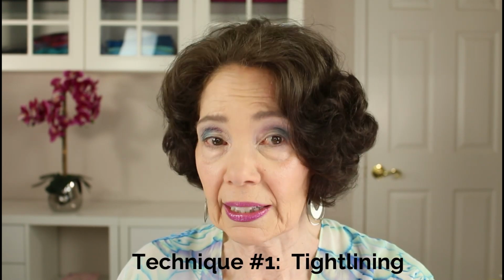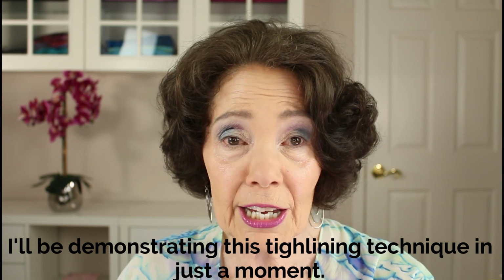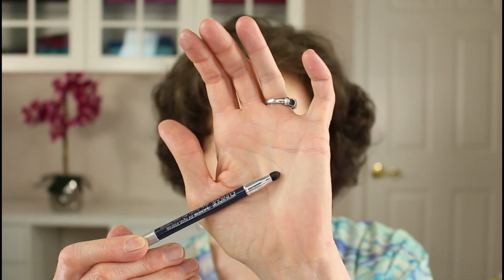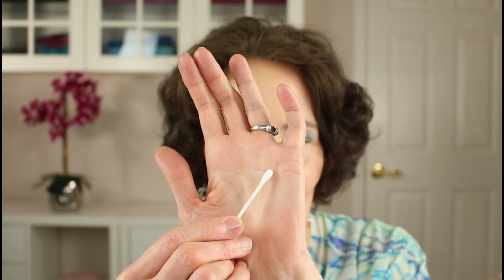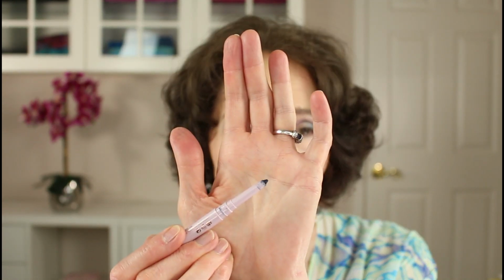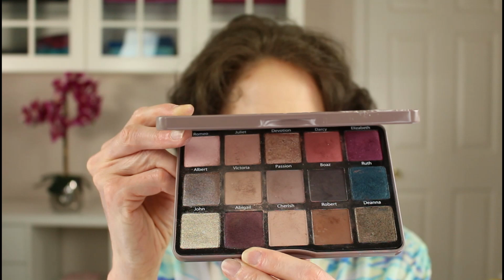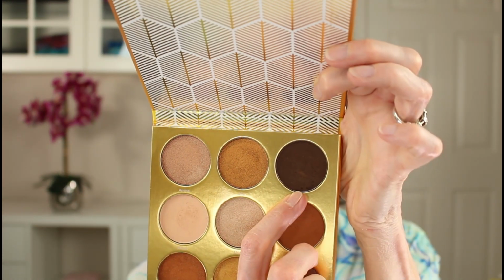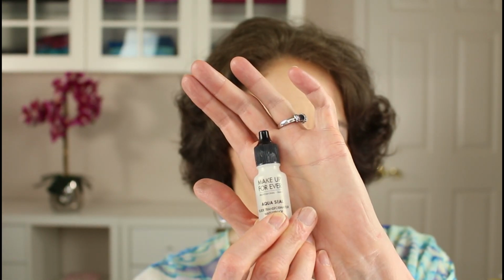The Easiest Ways to Apply Eyeliner for Older Women!/Over 50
Eyeliner application can get just a bit trickier as we get older! These eyeliner tips and application techniques can work especially well for those of us with mature skin.

     (Some exclusions apply)

What I’m Wearing:
Urban Decay Primer Potion in “Eden” *
Clinique Superfine Liner for Brows: *
Almay Brow Styler in “Medium Brown”*
     Sydney Grace "Enduring Love" Eyeshadow
     Colorscience Total Eye 3-in-1 Renewal Therapy in “Original” *
     Catrice True Skin Hydrating Foundation “Cool Rose” *
     L’Oreal Radiant Age Perfect Foundation “Cool Rose”
     Laura Geller Baked Highlighter “French Vanilla” *
     Wet ‘n Wild Contour Stick in “Where’s Walnut” *
Merit Flush Balm Cream Blush "Cheeky" *
     Rare Beauty Positive Liquid Light Luminizer “Enchant”
     Tarte Mascara “Lights, Cameras, Lashes” *
Huda Beauty Metallic Lipstick “After Fall” *
     NYX Aqua Luxe Lipstick “Pink Jewel” (Discontinued)

     No matter where you live or what your experience with makeup has been, I’d love to help
     you learn the makeup techniques, tips and types of products that will help you look like the
very best version of you! 30 minute or 60 minute appointments available.

Let’s connect!

     I hope these techniques will help you see a smile in your eyes when you look in